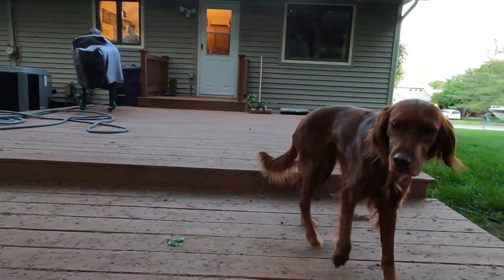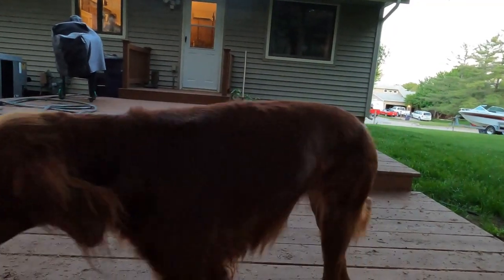GO PRO HERO 8 STABILIZATION TEST WHILE HORSE BACK RIDING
In today's video I test out how well the Go Pro Hero 8 stability control works while horse back riding!